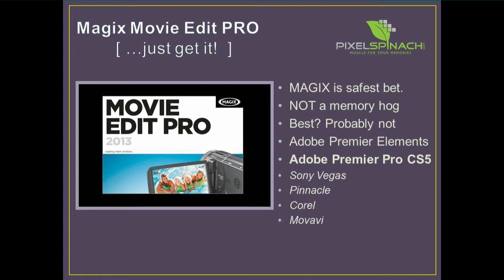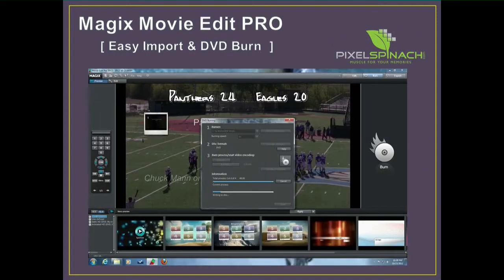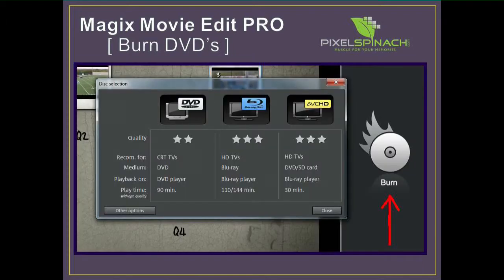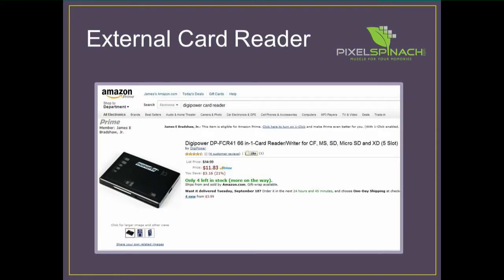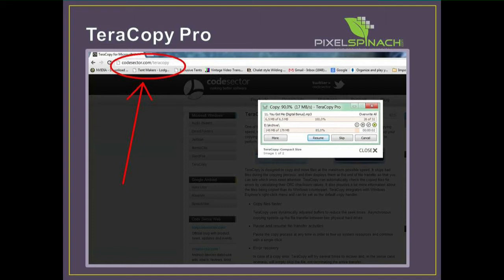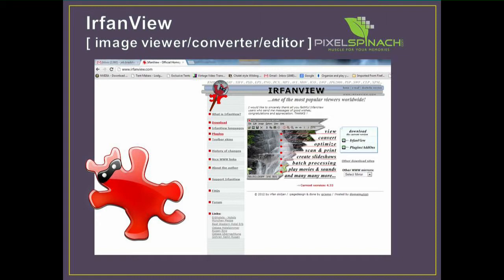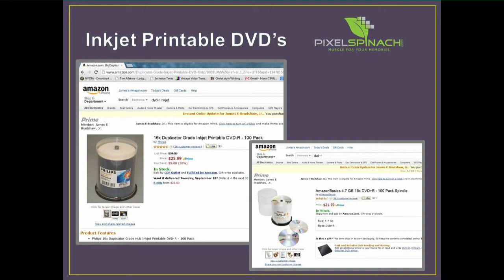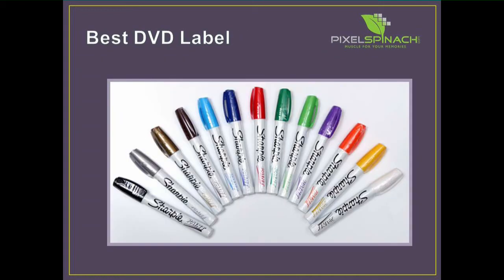Hardware & Software Recommendations for Editing & Processing Video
We cater to beginners. Do you have video sitting on your camera, camcorder or memory cards but have no clue what to do with it now? We are here to help. Learn about some applications and hardware that works...and how to transfer that footage to your computer, edit it and process it to DVD or a video file for upload to YouTube etc...